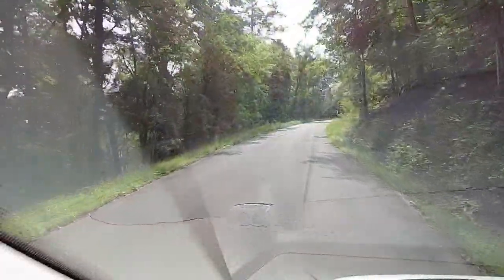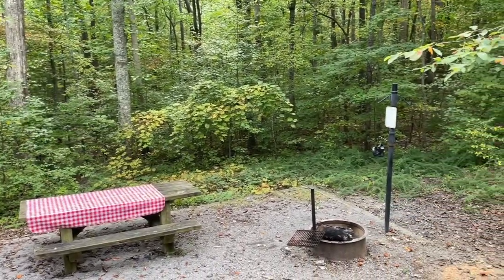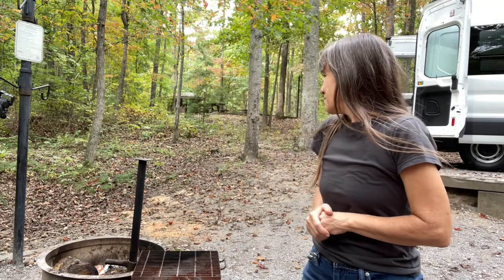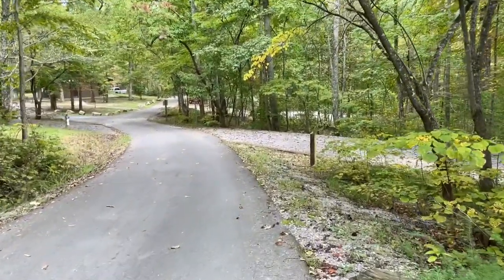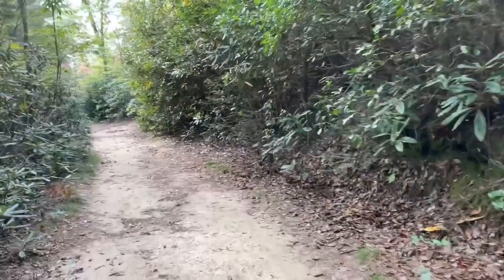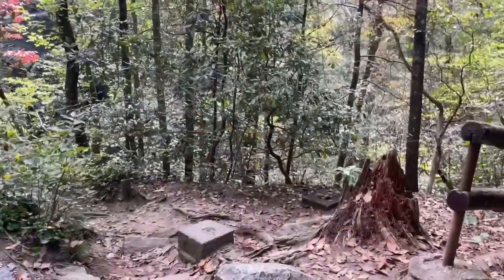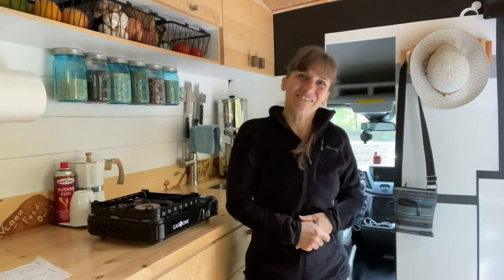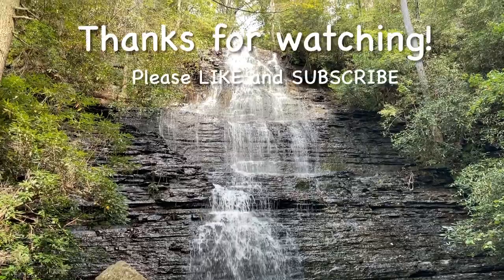Chilhowee Campground | Benton Falls Trail | Cherokee National Forest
Chilhowee campground located in the Cherokee National Forest is Part of the Chilhowee Recreation area near Benton Tn.  I hike the Benton Falls Trail from the campground.

With the help of my husband Kevin, I recently finished converting a 2018 Ford Transit van into an off grid camper to serve as both a living space and an art studio while I travel. With the van build now complete, I am sharing my seasonally nomadic vegan lifestyle and van Life adventures.

***ELECTRIC AND SOLAR***
400 watt Renergy solar kit
VMAX SLR125 AGM Sealed Deep Cycle 12V 125Ah batteries
Renogy 2000W 12V Pure Sine Wave Battery Solar Power Inverter
Go Power! TS-30 30 Amp Automatic Transfer Switch
WFCO WF8955PECB Black 55 Amps Power Center Converter Charger
125V 30 AMP Power Plug
10/3 Bulk Cable
Leisure LED RV Boat Recessed Ceiling Lights
12 Volt DC Dimmer Switch for LED
Shurflo 4048153E75 Electric Water Pump

***VAN INTERIOR ***
Dometic CFX 75DZW fridge
MaxxFan Deluxe with Remote-Smoke
Roof Adapter
Ruvati 14-inch Undermount Wet Bar Prep Sink
Crea Faucet With Magnetic Pull
Travel Berkey Gravity-Fed Water Filter
GoTo Foam 6" Height x 24" Width x 72" Length 44ILD (Firm) Upholstery Cushion

Ionic Factory Style Running Boards (Fits) 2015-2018 Ford Transit Van 148" WB 39"
BFGoodrich Terrain T/A KO2 Radial Tire-LT225/75R16/E 115/112S 115S
SumoSprings Rear for Ford Transit 150|250|350
Coil SumoSprings / SuperSprings CSS-1195

***SAFETY***
InReach Explorer +
NEXPOW 2000A Peak 18000mAh Car Jump Starter

***OTHER***
Gas ONE GS-3900P New Dual Fuel Propane or Butane Portable Stove
Blackstone 1814 Tabletop Griddle-17 Inch Propane Gas
Coleman Camp Oven
Portable Shower/Bidet
Portable Folding toilet
Magnetic Screen Door Fits Door Size 60 x 80, Double Door
SINGER 4423 Sewing Machine
KILMAT 50 mil 50 sqft Car Sound Deadening Mat